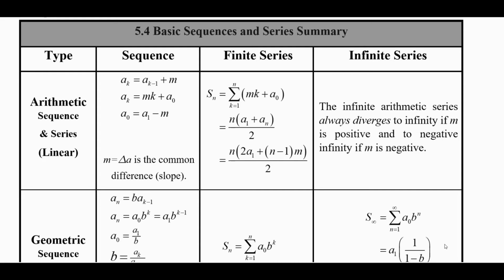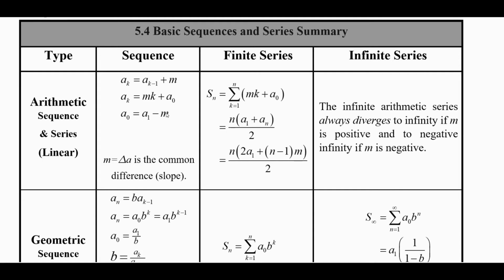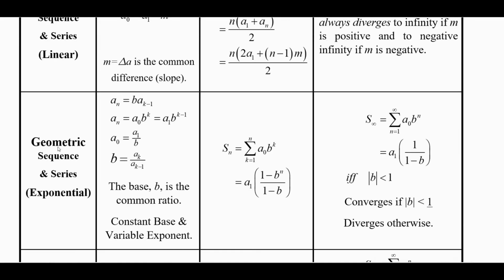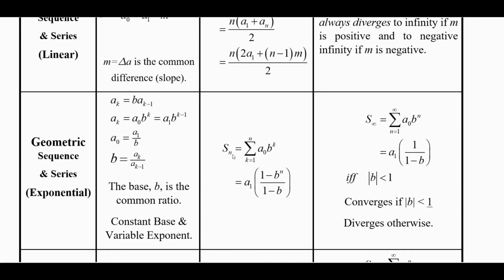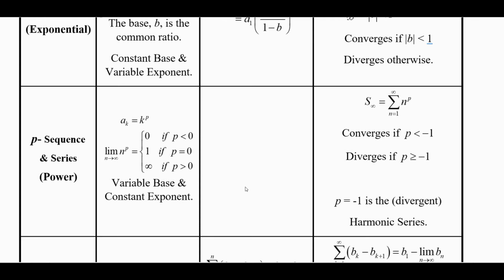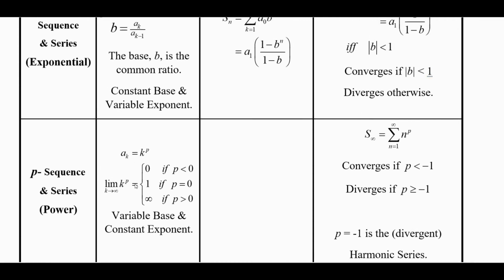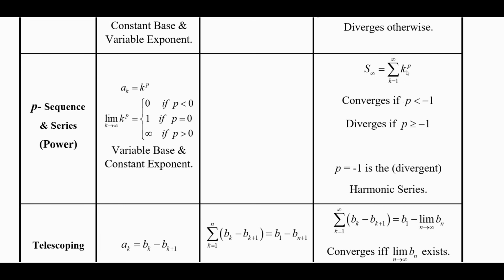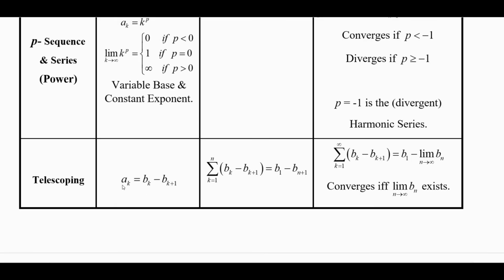Calculus 10.18 Summary of Standard Sequences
We present a table that summarizes what we have learned about arithmetic, geometric, p, and telescoping series.